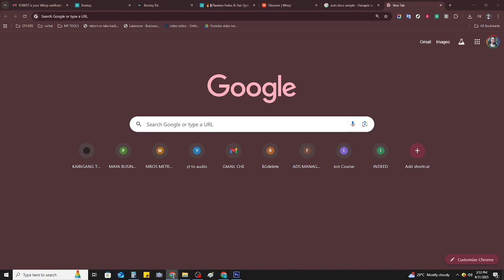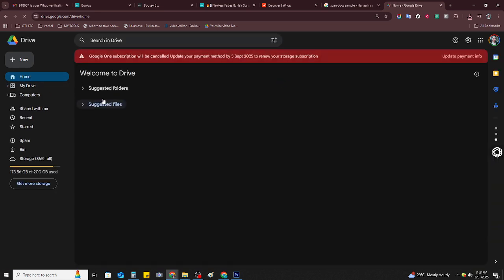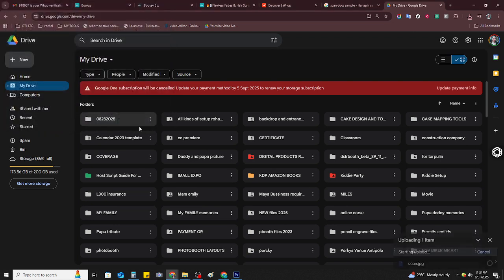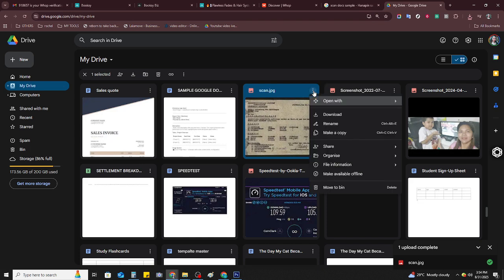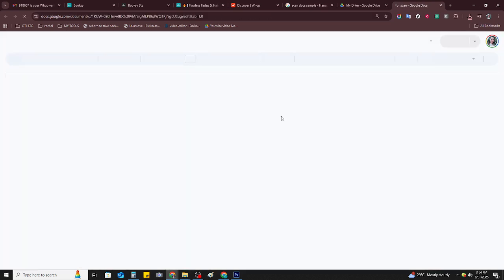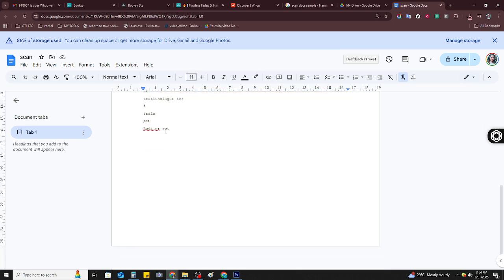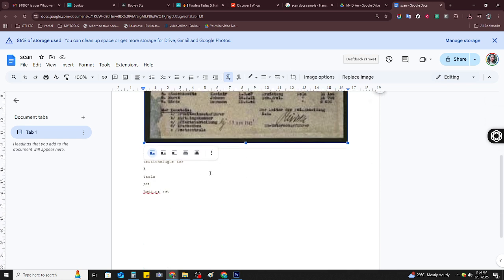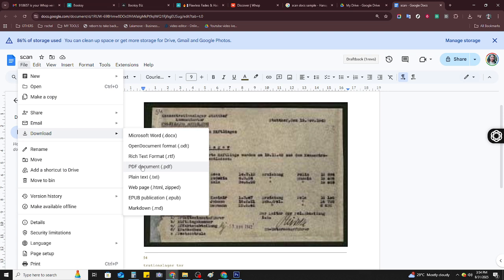How To Convert Scanned Documents To Text Using Google Docs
Need to turn scanned documents into editable text? In this tutorial, we’ll show you how to convert scanned documents to text using Google Docs quickly and accurately. Whether you have PDFs, images, or scanned files, Google Docs’ built-in OCR (Optical Character Recognition) feature allows you to extract text without extra software. Learn step-by-step how to upload your scanned files, use Google Docs to recognize the text, and edit or save it for further use. Perfect for students, professionals, and anyone who wants to digitize printed documents easily!